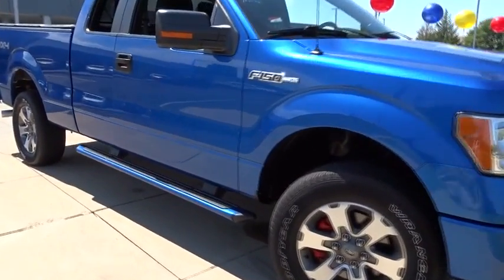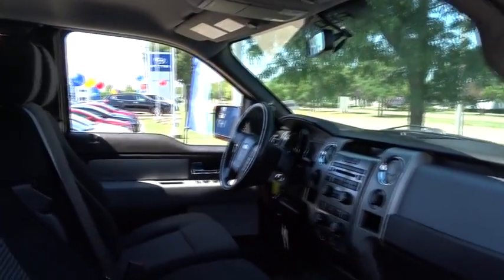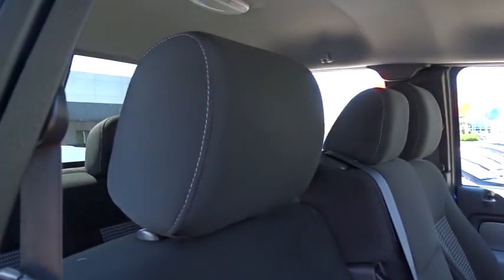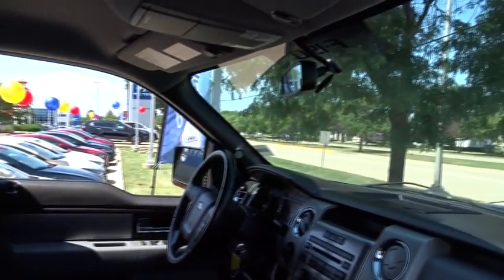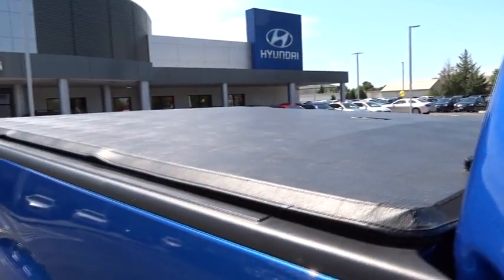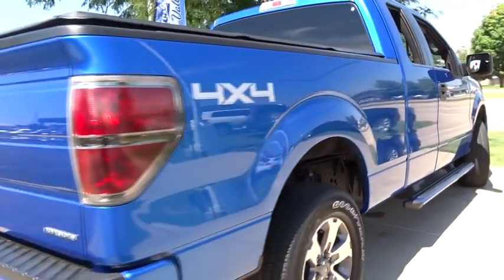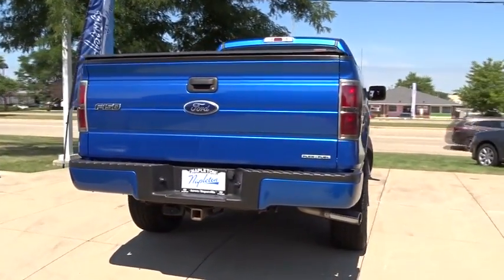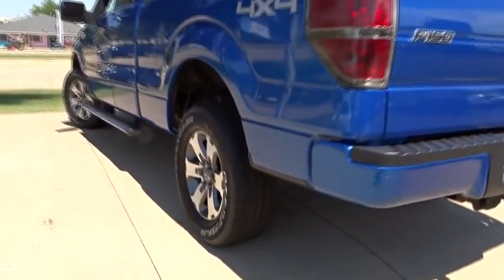2012 Ford F-150 Naperville, Aurora, Westmont, Plainfield, St. Charles, IL P11130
U 2012 Ford F-150
Napleton Valley Hyundai: Servicing Naperville, Illinois near Aurora, Westmont, Plainfield, St. Charles, IL.
2012 Ford F-150  - Stock#: P11130 - VIN#: 1FTEX1EM5CFB00132

Napleton Valley Hyundai
4333 Ogden Ave

GVWR: 6,900 lbs Payload Package,4 Speakers,AM/FM radio,AM/FM Stereo/Clock/Single CD,CD player,MP3 decoder,Radio data system,Air Conditioning,Power steering,Power windows,Remote keyless entry,Speed-sensing steering,Traction control,4-Wheel Disc Brakes,ABS brakes,Dual front impact airbags,Dual front side impact airbags,Front anti-roll bar,Front wheel independent suspension,Low tire pressure warning,Occupant sensing airbag,Overhead airbag,Electronic Stability Control,Delay-off headlights,Front fog lights,Fully automatic headlights,Panic alarm,Security system,Speed control,Bumpers: chrome,Power door mirrors,Rear step bumper,Compass,Driver door bin,Driver vanity mirror,Front reading lights,Illuminated entry,Outside temperature display,Overhead console,Passenger vanity mirror,Tachometer,Tilt steering wheel,Cloth 40/20/40 Front Seat,Split folding rear seat,Front Center Armrest w/Storage,Passenger door bin,17 Machined Aluminum Wheels w/Painted Accents,Variably intermittent wipers,3.73 Axle Ratio,** {YMM} in {EXTERIORCOLOR} AURORA NAPERVILLE**